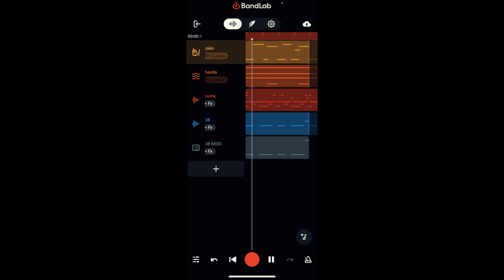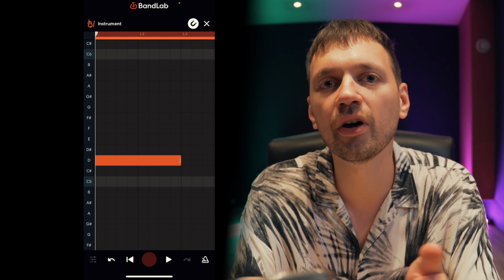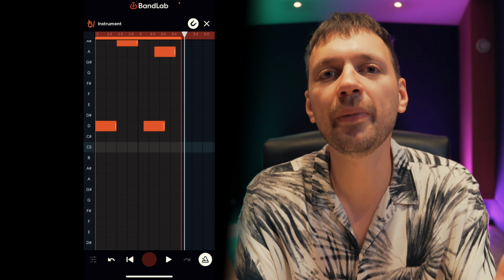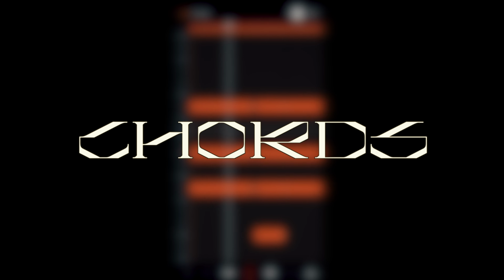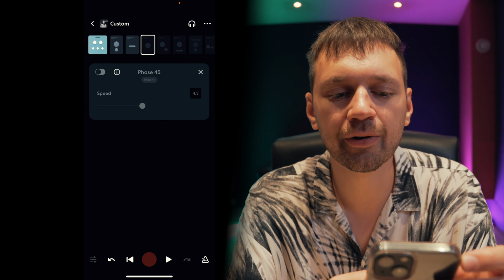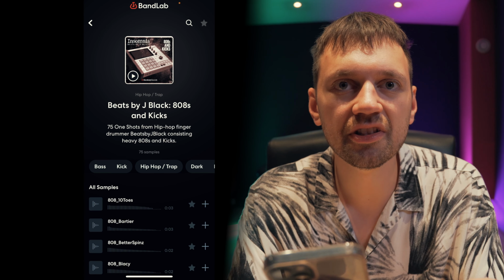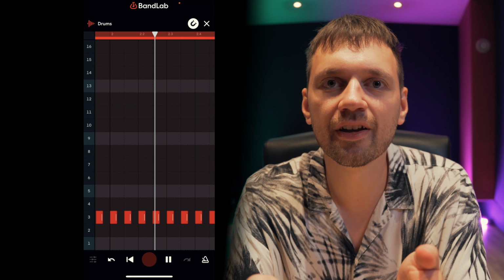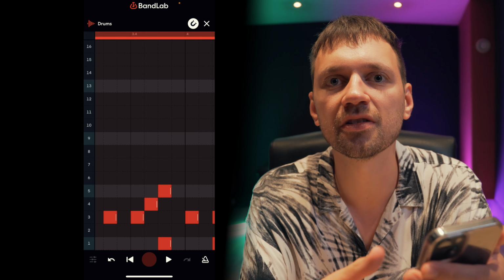How to remake Travis Scott & Drake's Meltdown in BandLab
What did you think of Travis Scott's Utopia?! In this BandLab tutorial, I re-created the Meltdown beat.